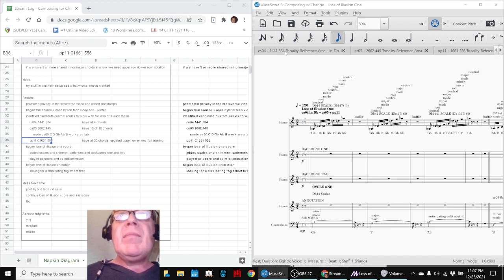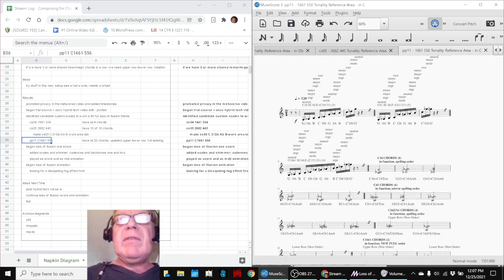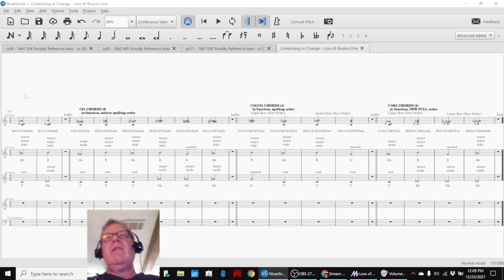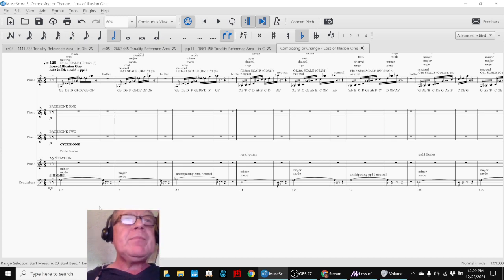Composing for Change Part 52 PATIENCE RESET Stream Highlight 25 Dec 2021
custom scales are reprised for loss of illusion composition in score and animation